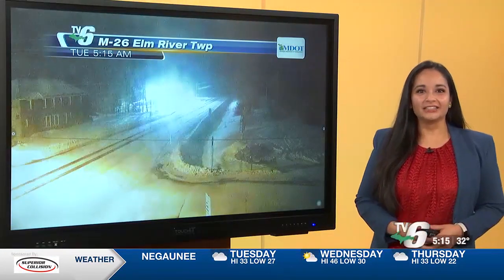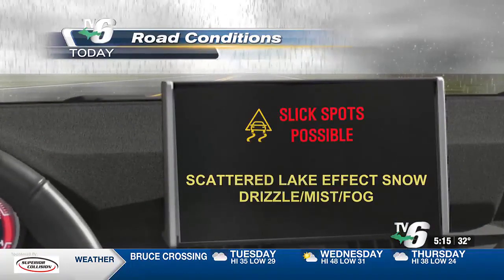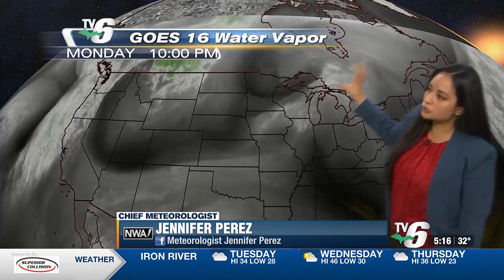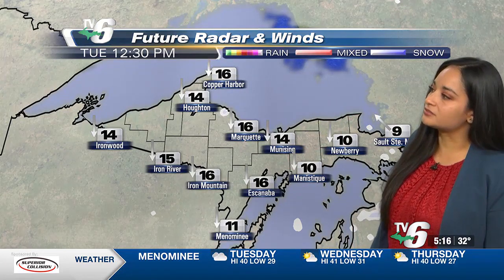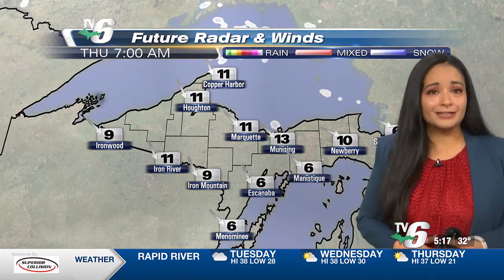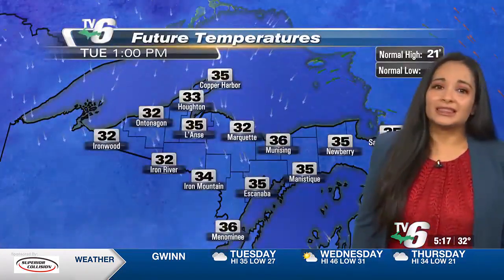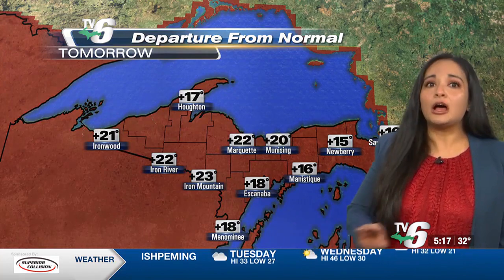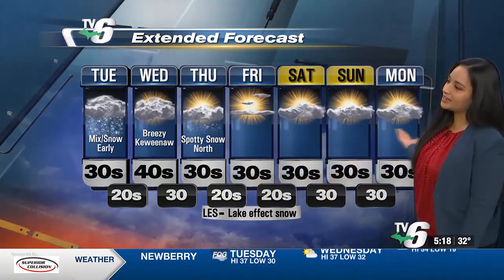A wintry mix this morning then potential record highs